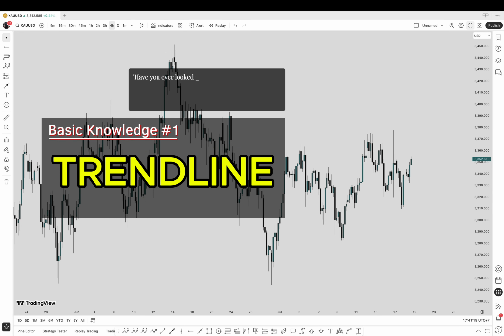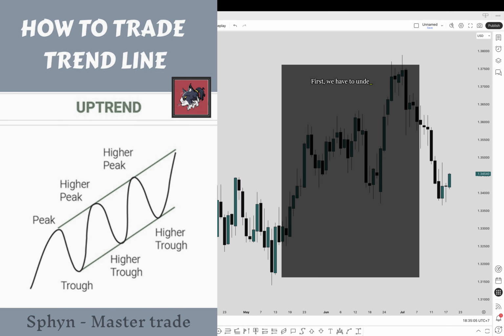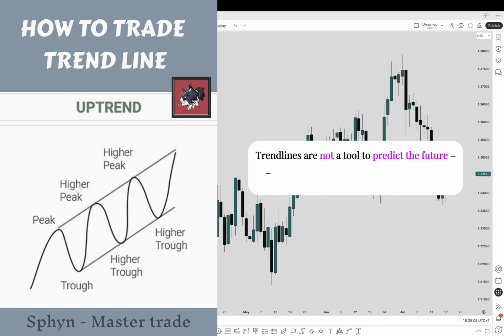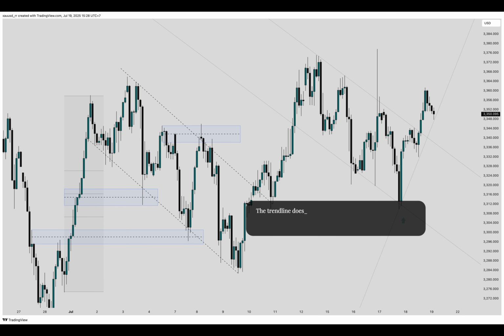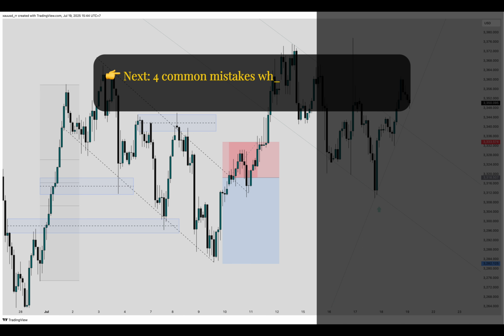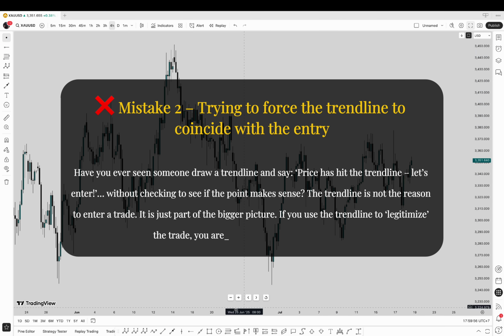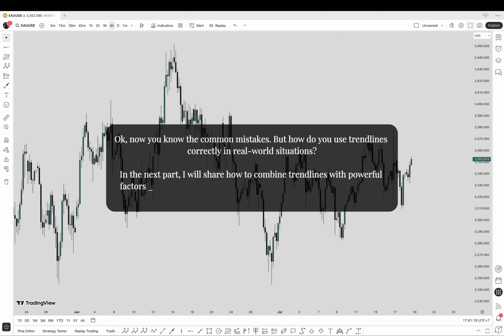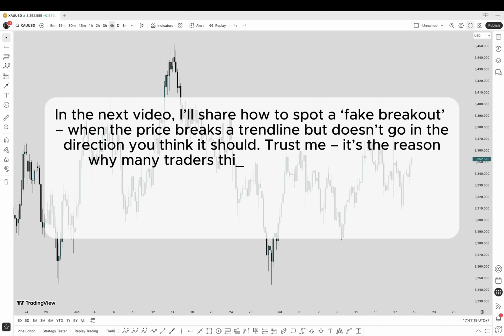[Session 01 / 01 ]: How to Draw Trendlines CORRECTLY (Most Traders Still Get This WRONG!)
🎯 What is a trendline? How do you draw it correctly – and why do most traders still get it wrong?

In this video, we break down everything you need to know about trendlines – from the fundamentals, how to draw them properly, the common mistakes that cost traders real money, and how to avoid being tricked by fake breakouts.

Whether you’re a beginner or an experienced trader looking to sharpen your technical skills, this is a must-watch!

🔍 What you'll learn in this video:
- What exactly is a trendline?
- How to draw trendlines the right way (not just guessing!)
- 4 common mistakes that cause false entries
- Why trendlines often “fail” and how to read between the lines
- How to stay one step ahead of the market

🧠 Quote to remember:

"Trendlines don’t predict the future – they reveal the story behind the price."

💬 QUESTION FOR YOU:
Have you ever placed a trade just because price touched a trendline… and it failed?

👉 Share your experience in the comments – let’s learn from each other!

▶️ [Fake Breakouts & How to Spot Them]
▶️ [Support/Resistance Zones + Trendline Strategy]
▶️ [Smart Money Concepts for Beginners]